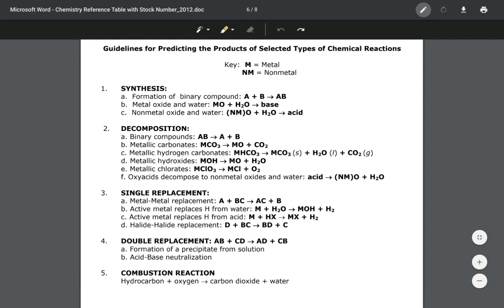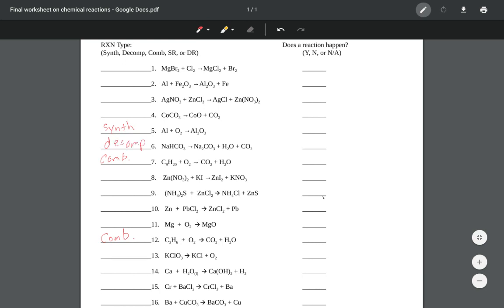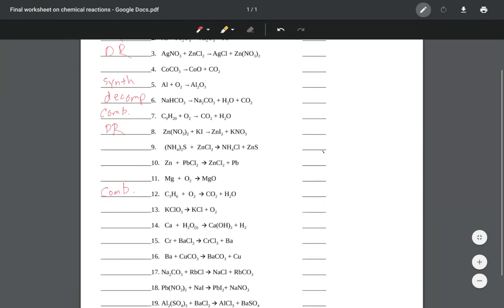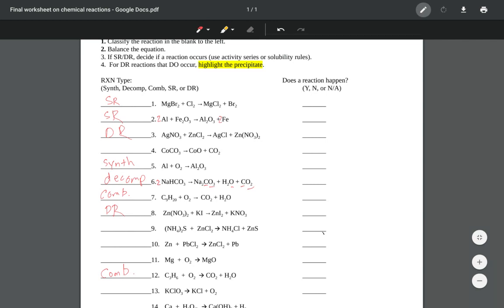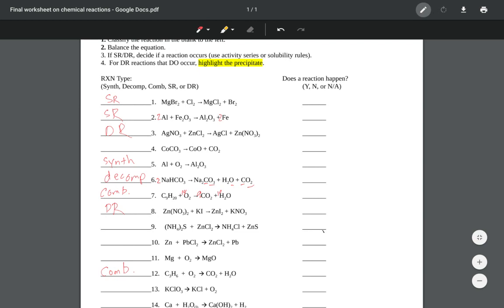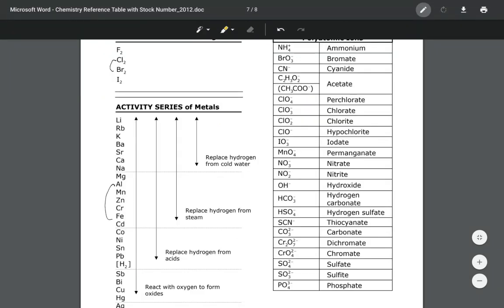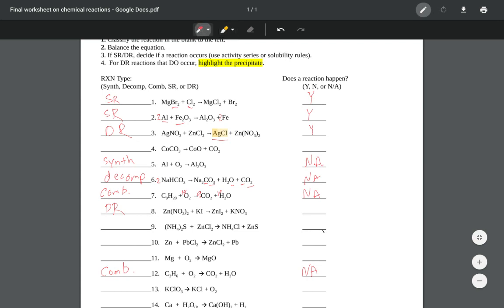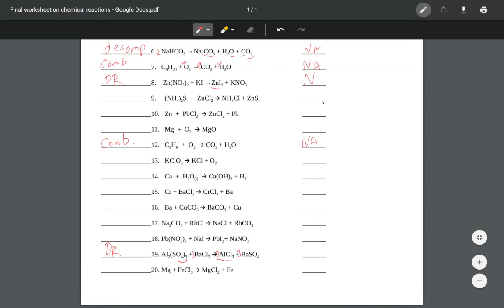Practice worksheet on chemical reactions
How to do the worksheet